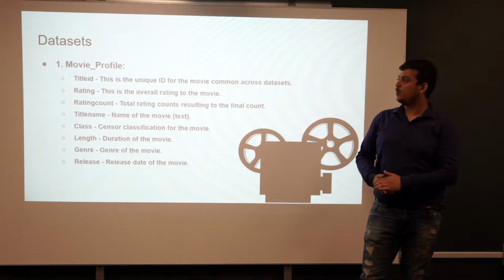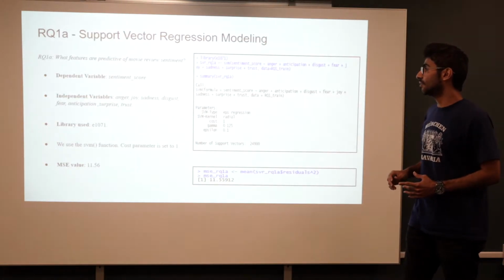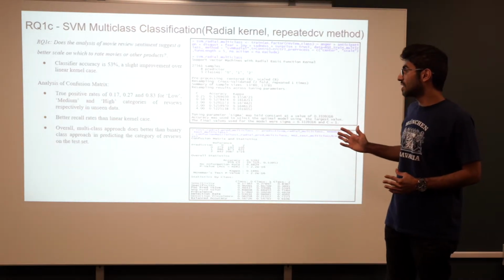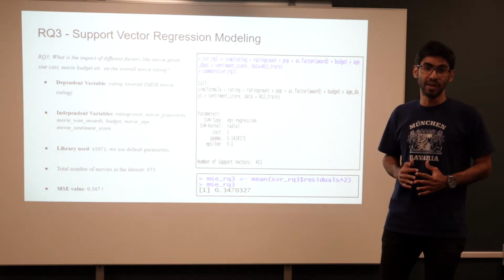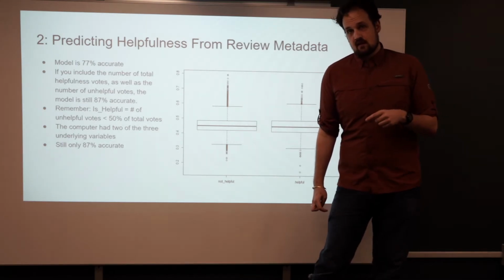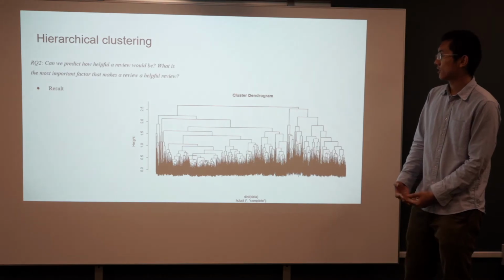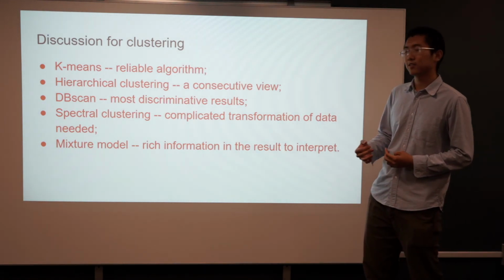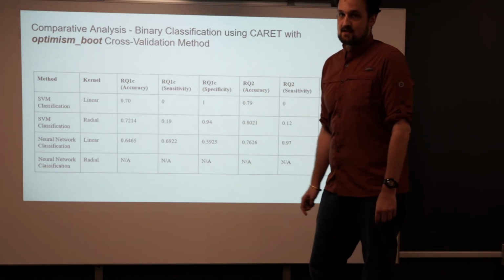UMD INST737 Final Project - IMDB Review Analysis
Video presentation for the Final Project Review for the Subject of INST 737 at University of Maryland, College Park